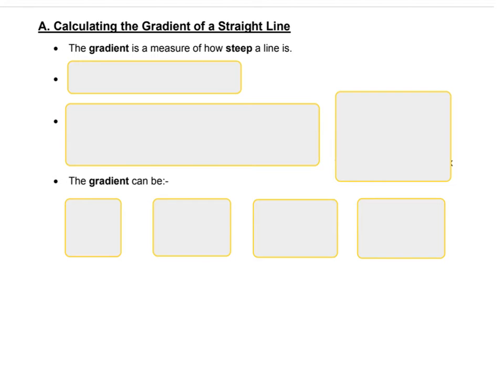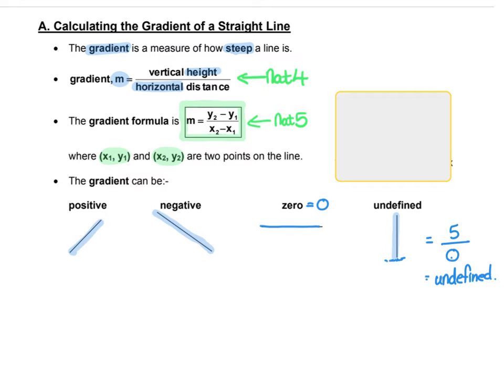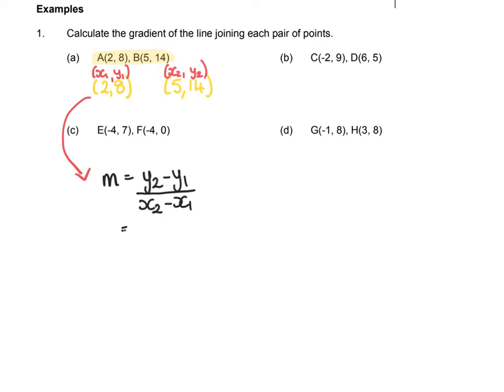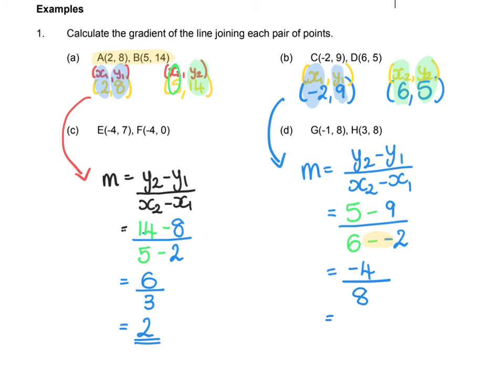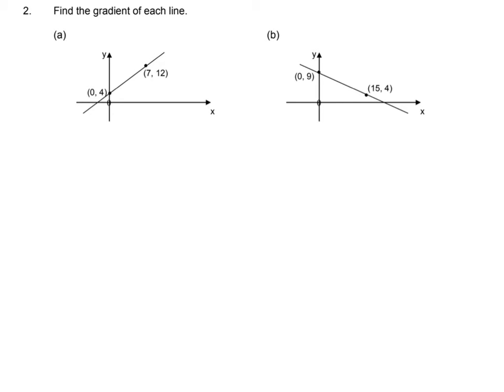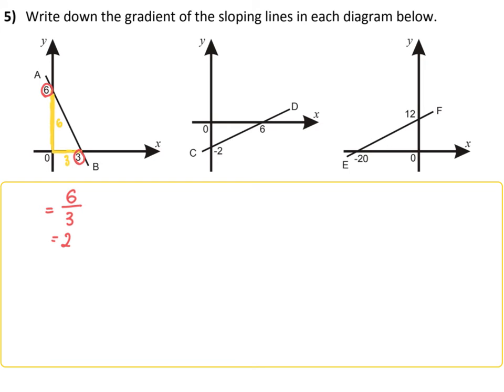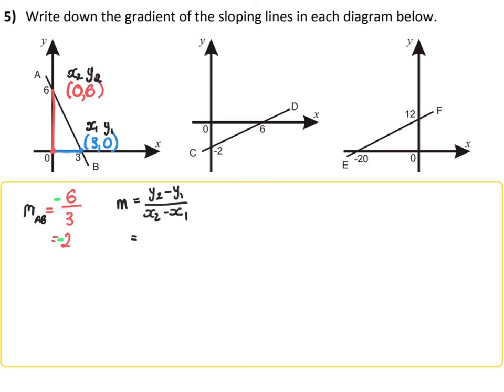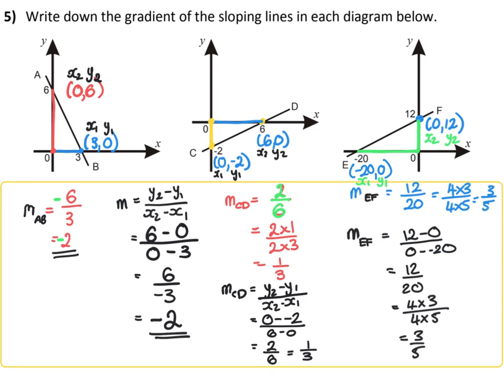N5 Gradient Formula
Attempt these without a calculator & check with a calculator.
In this video introduces the National 5 Gradient formula.